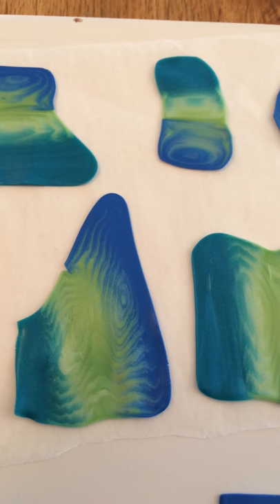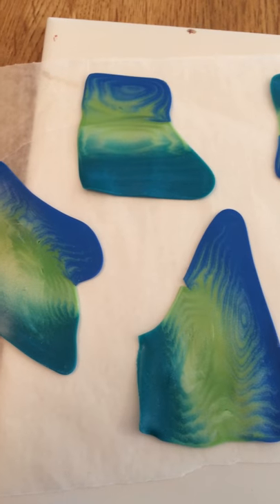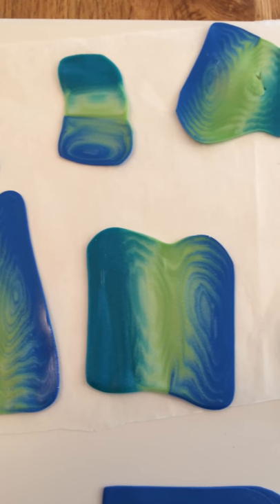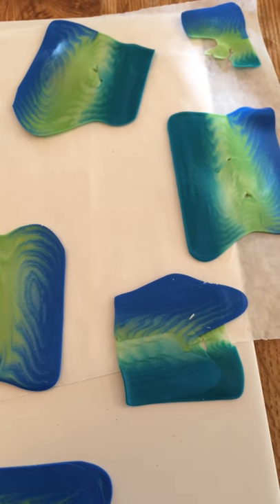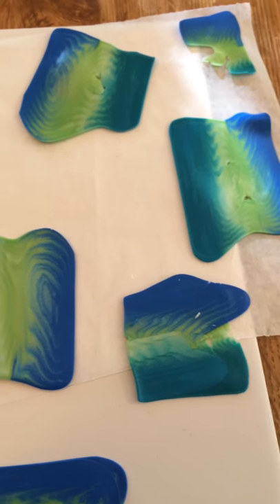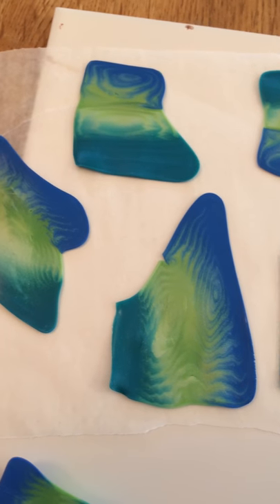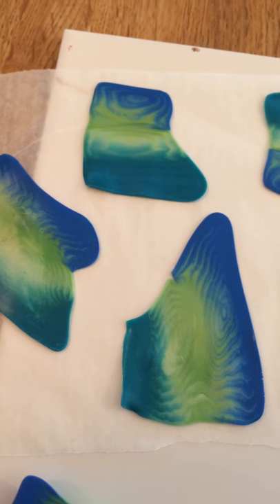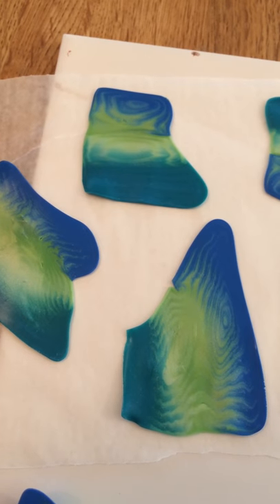How the aurora cane is finished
Following the slicing the slices get passed through the pasta machine to distort and reveal the interesting patterns in the mica clay.  Enjoy!